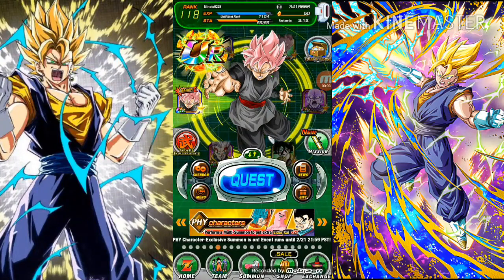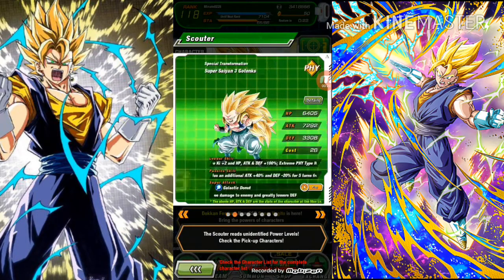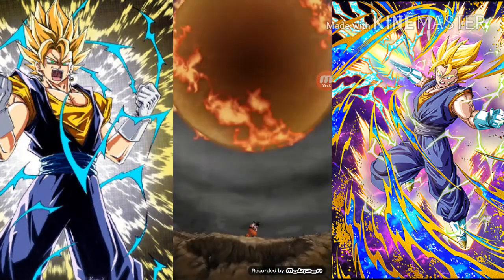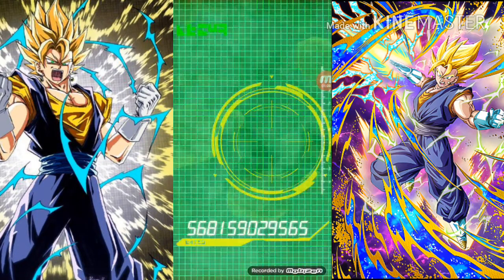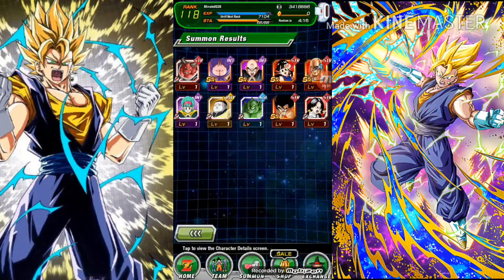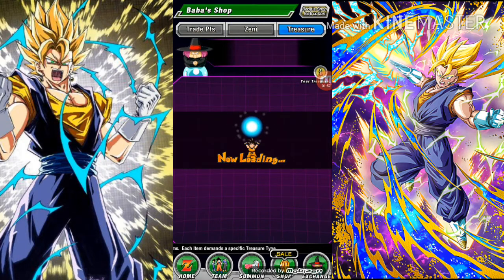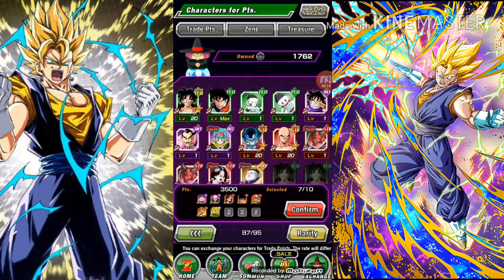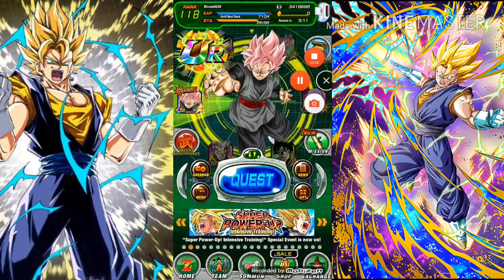PHY Super Vegito Banner. Dokkan battle